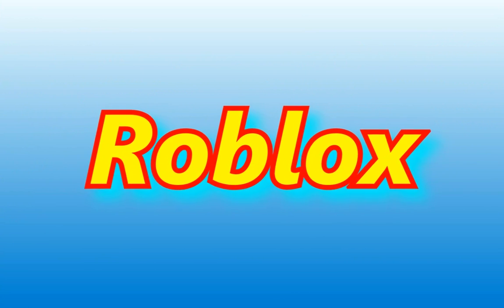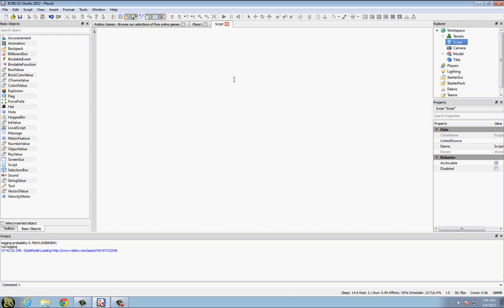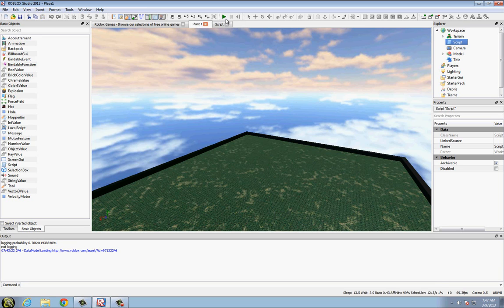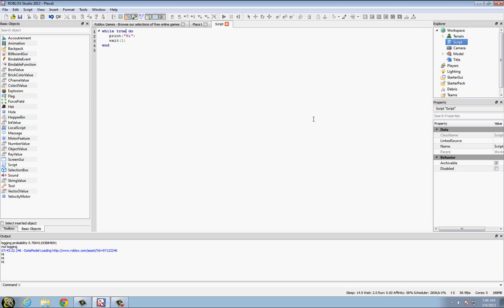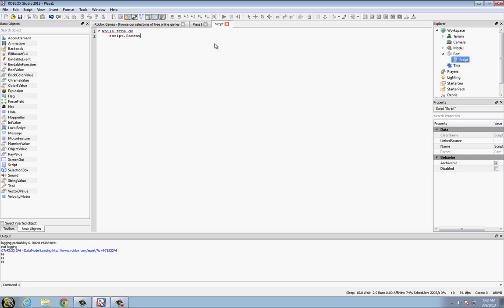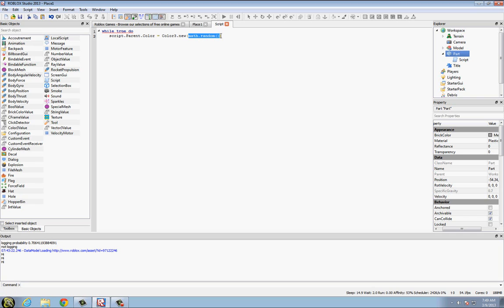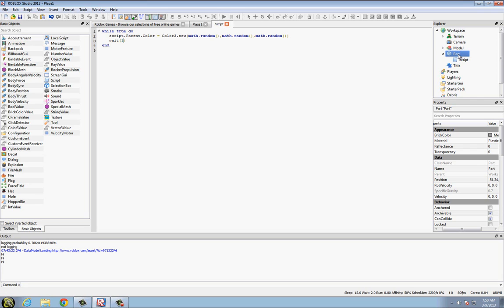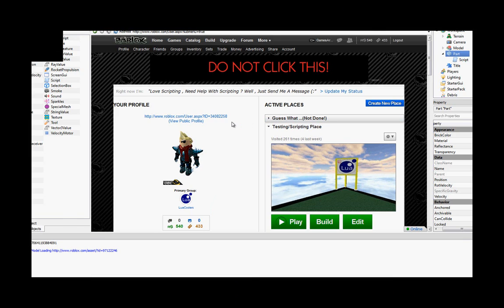Roblox Lua Scripting Tutorial #7 (Dance Floor)